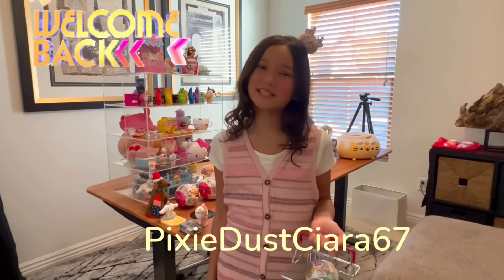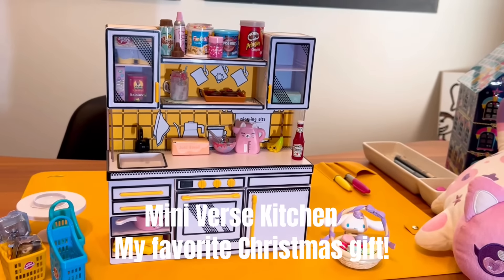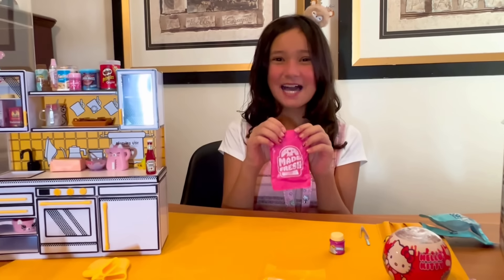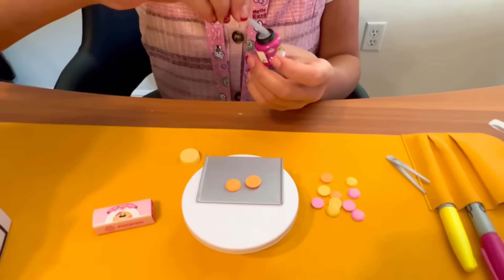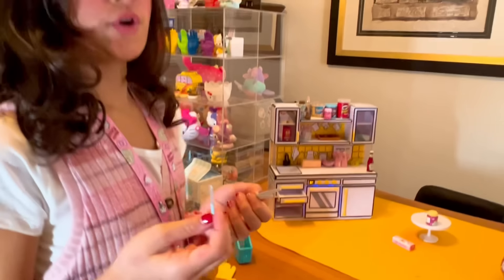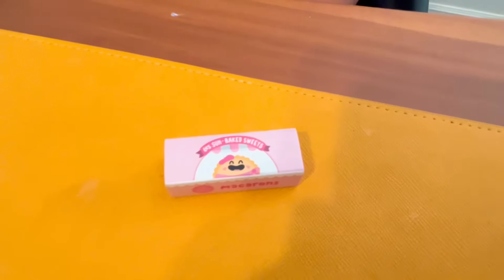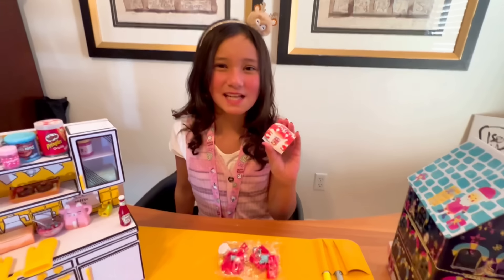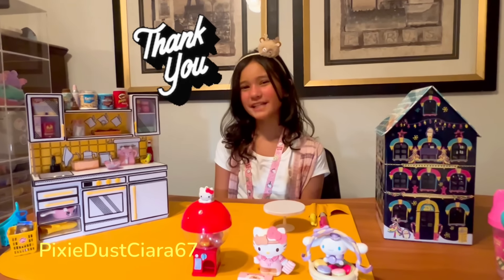SO Fun More Mini Verse Mini and New Mini Kitchen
I have always wanted the mini verse kitchen to cook all my minis, and I finally got one!  It’s SO cool!  Come join me as I unbox a new mini and a Sanrio blind ball.